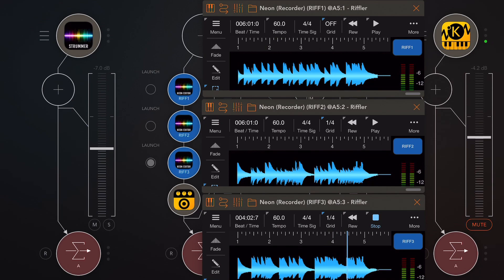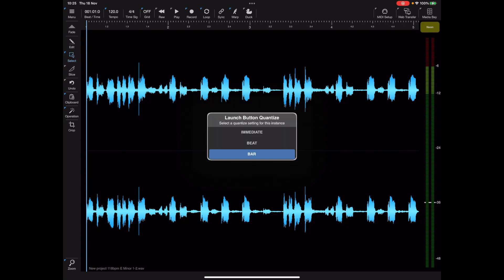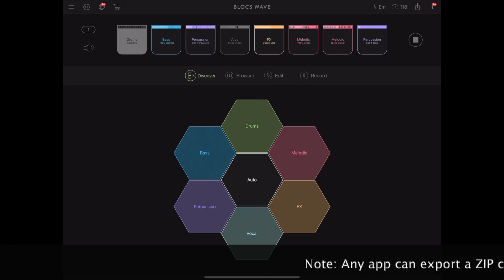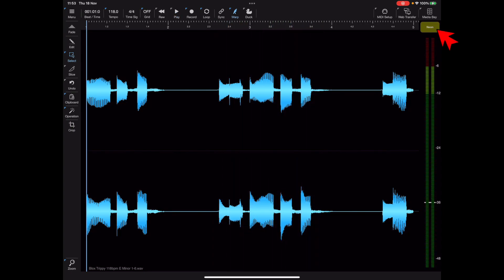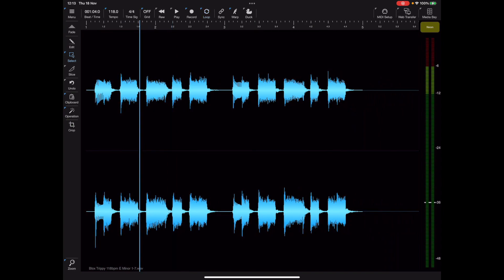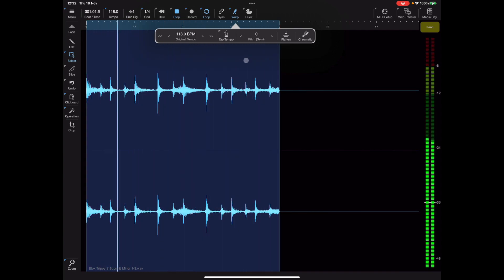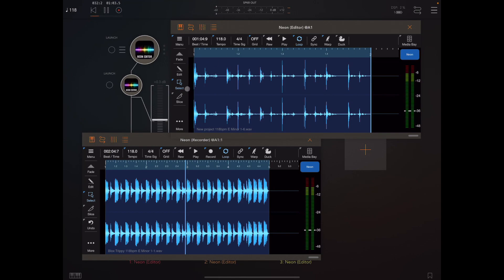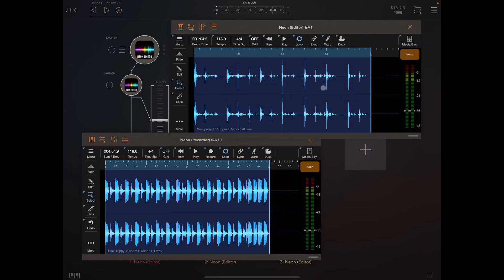Neon - Version 1 11 Update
This video discusses the additions to version 1.11 and explains some changes from the previous version. We talk about the new experimental LaunchPad integration (currently only Novation LaunchPad Mini MK3 is supported) which we intend to expand in future versions, as well as the new Flatten Warp, Sample Tuner and swipe shortcuts now added to Neon.

Thanks again to Greg for the intro and outro clips...